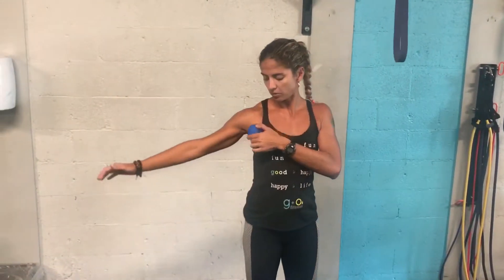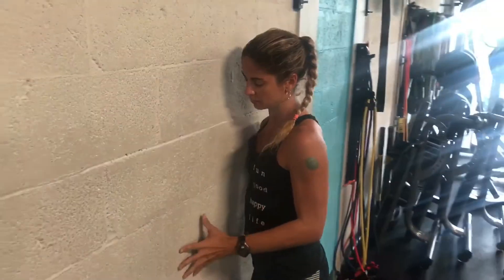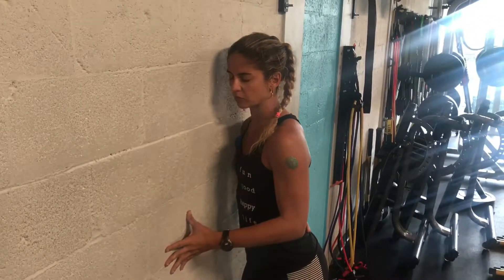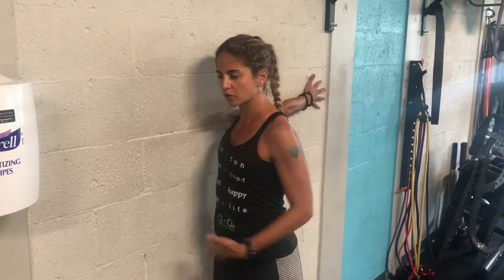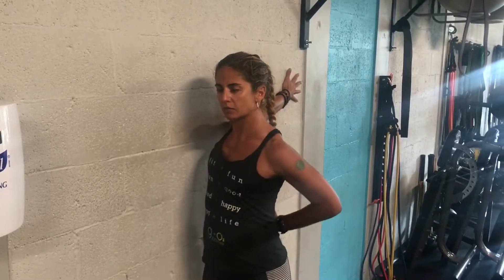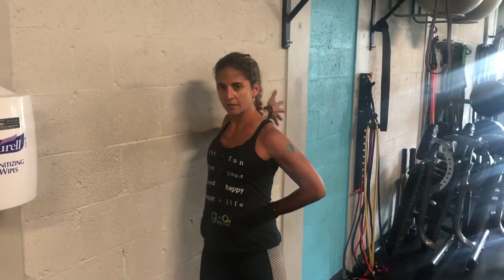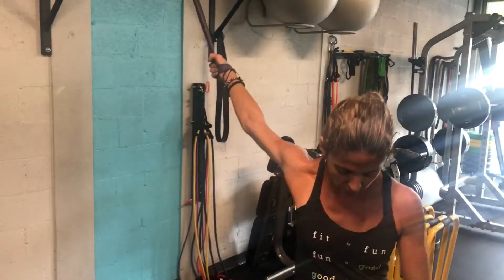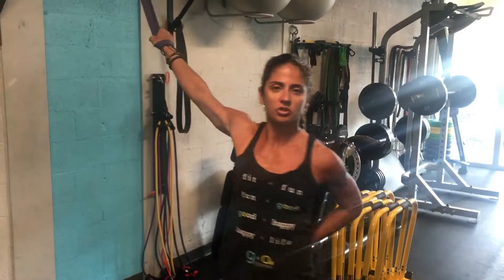Shoulder Mobility Exercises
Check out this short video with Coach Flavia at Gravity + Oxygen Fitness for some great tips on maintaining great shoulder health by improving mobility in a common problem area.

for more!